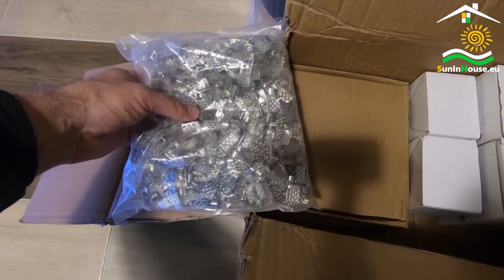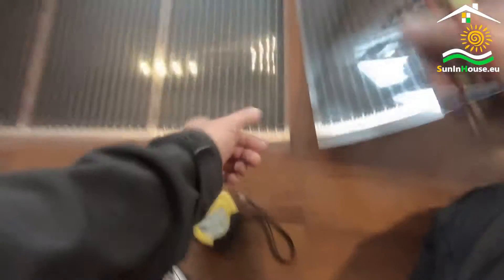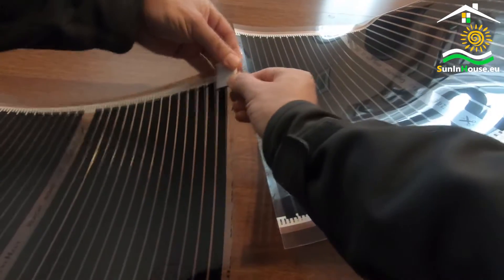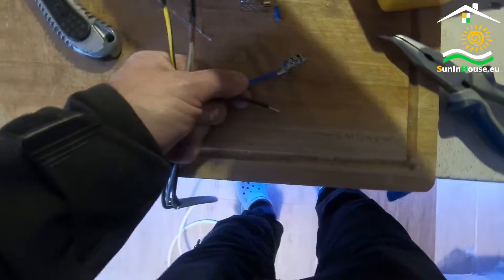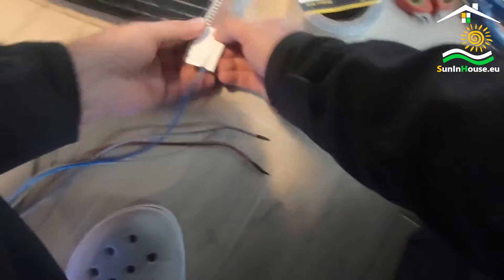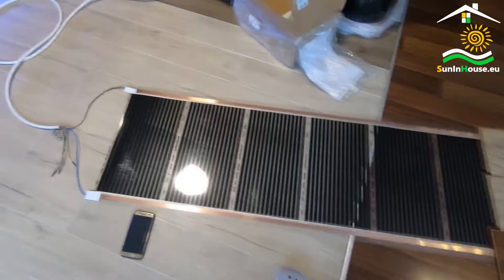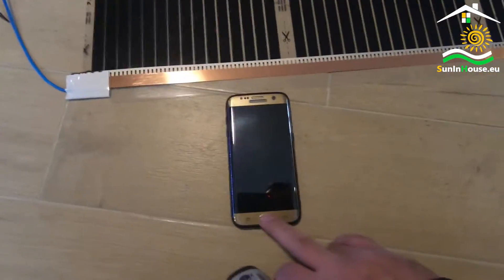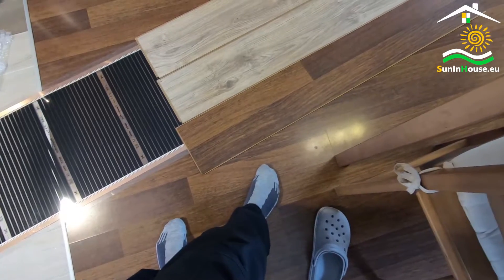Graphene IR heating film test-episode3 EN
In the video you will see tests of heating film with parameters 220W / m2. You will also learn how to make connections and create a cheap and effective underfloor heating system yourself.